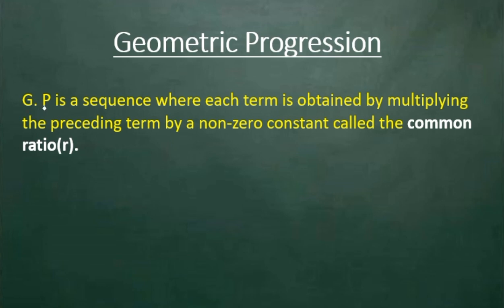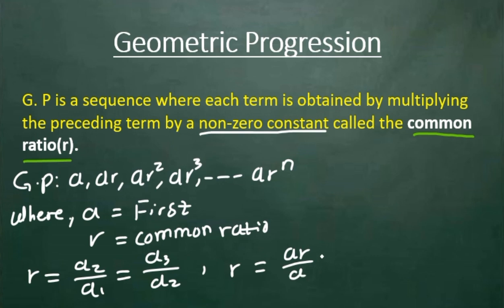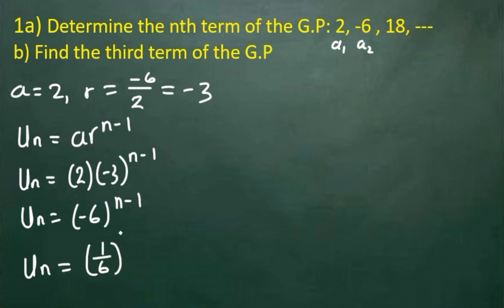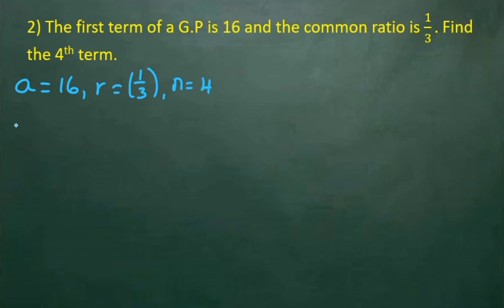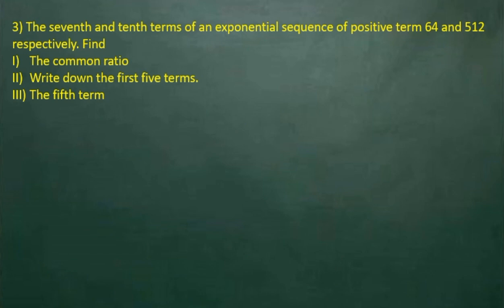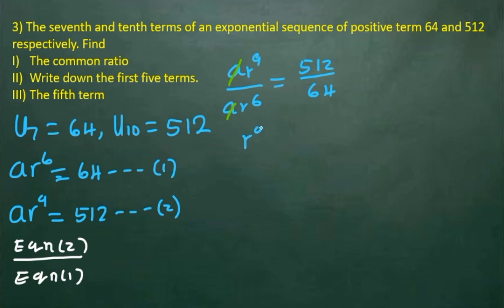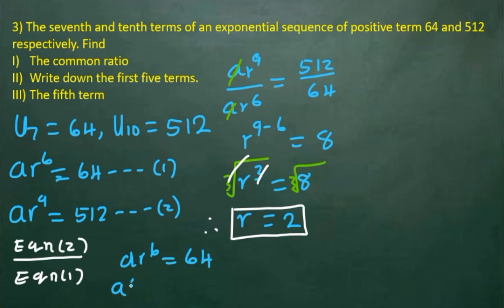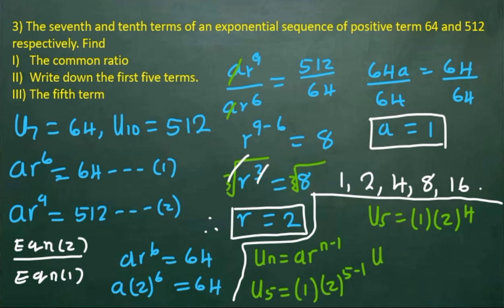Geometry progression|Finding the nth term of a G.P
The video is an introduction to a Geometry progression( G.P). G.P is a sequence where each term is obtained by multiplying the preceding term by a fixed, non-zero constant called the common ratio (r).
The video also explains how to obtain G. P sequence and find the nth term, first term, a, and common ratio, r of G.P which is also known an Exponetia Sequence.